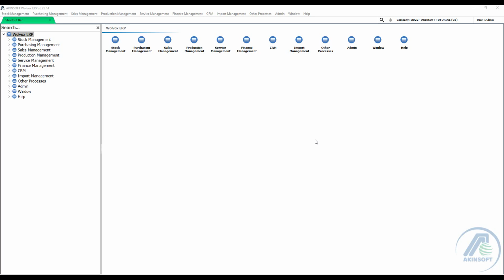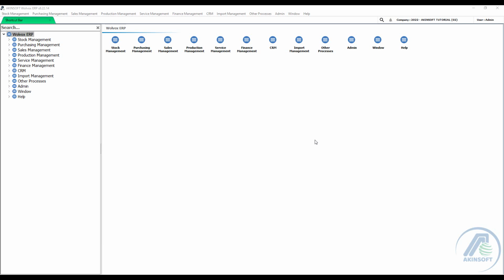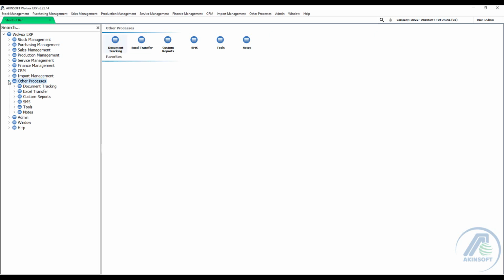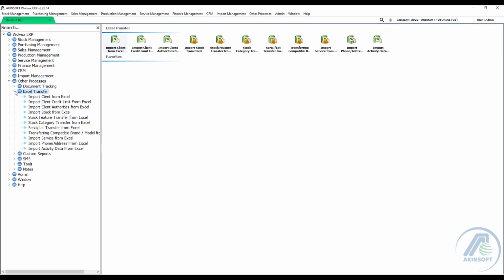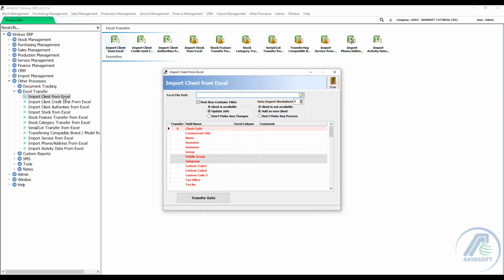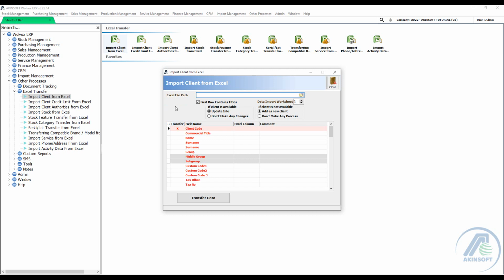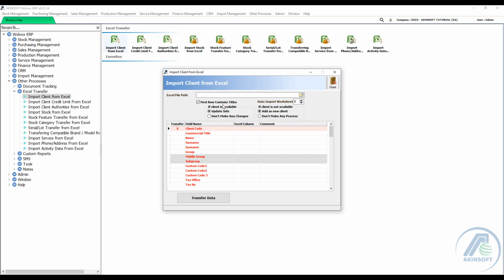AKINSOFT WOLVOX 8 Excel Transfer Transactions